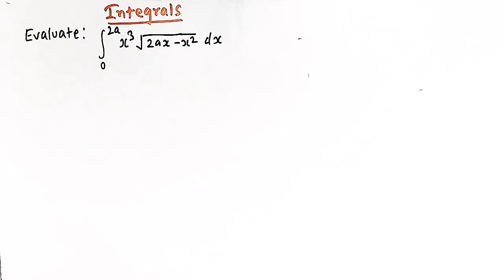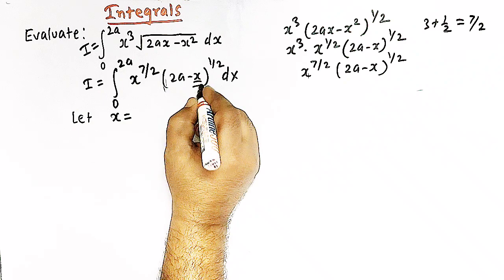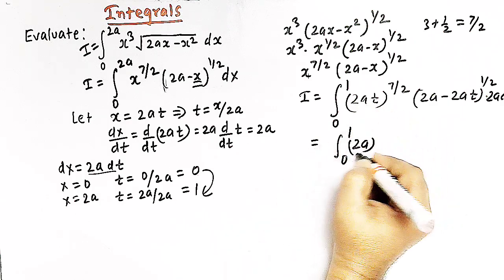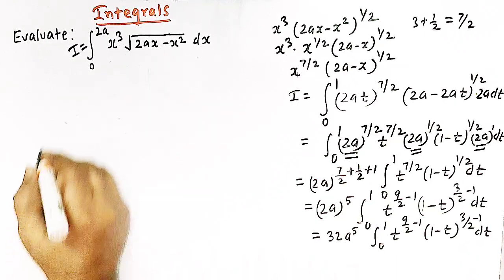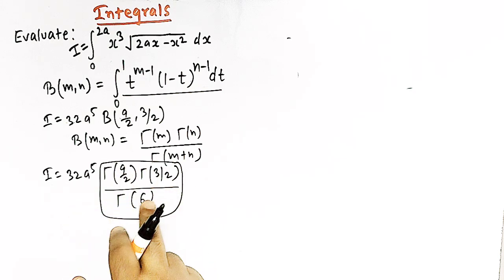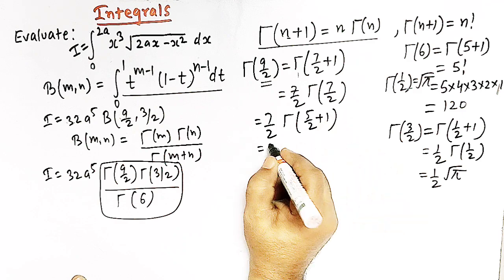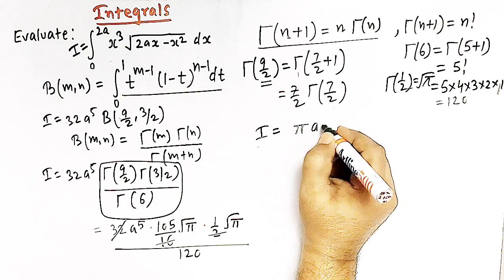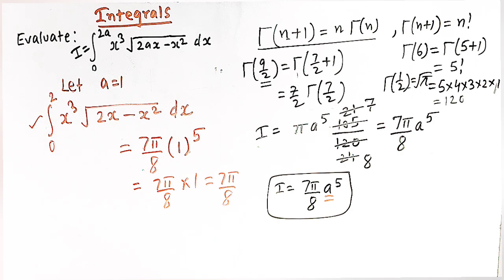Application of Beta and Gamma functions _ Euler's integrals_Evaluating Integral_ Substitution method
Application of properties of beta and gamma functions to evaluate definite integrals.
Substitution method.